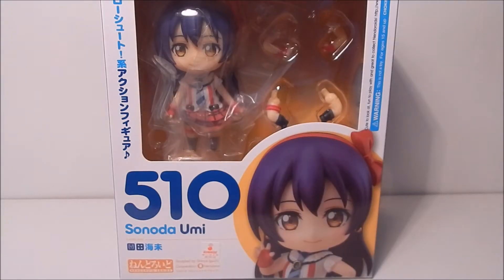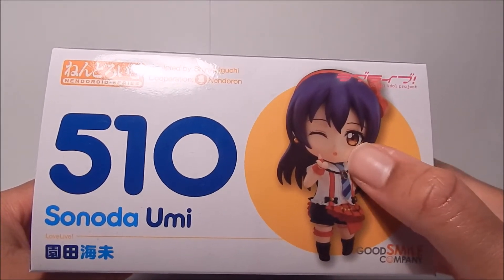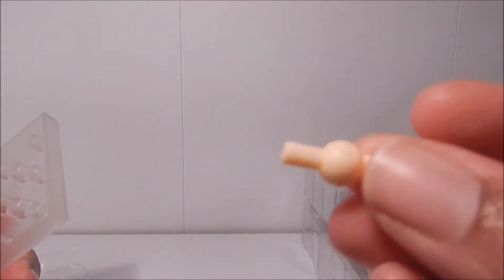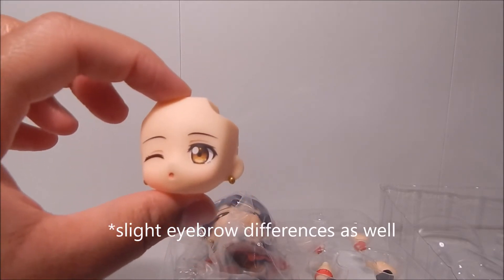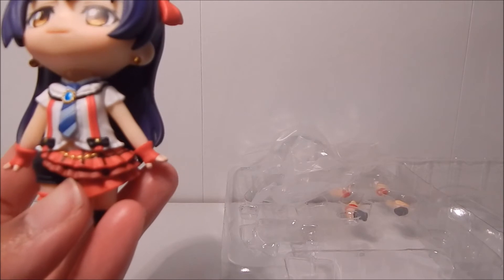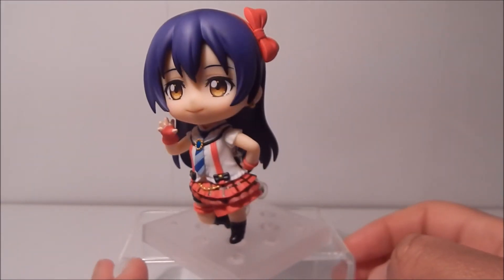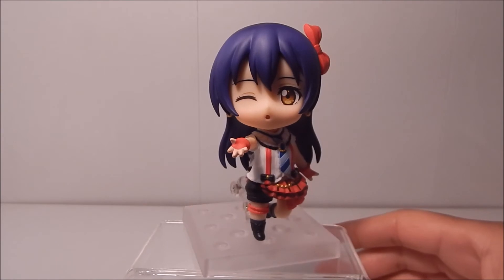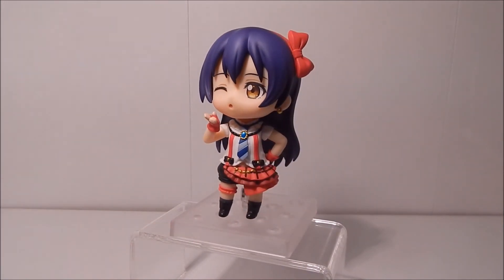Nendoroid #510 Sonoda Umi [Love Live!]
Purchased from AmiAmi.com